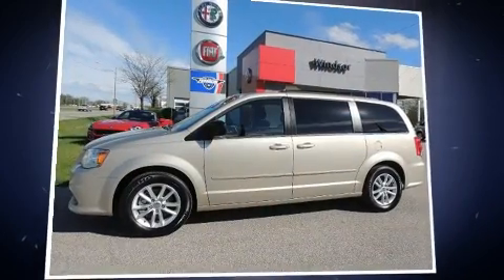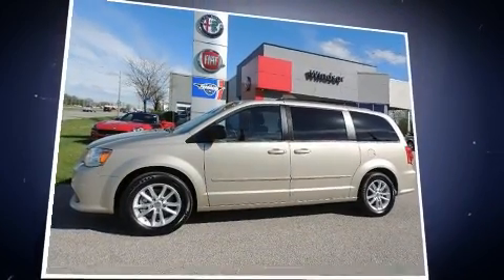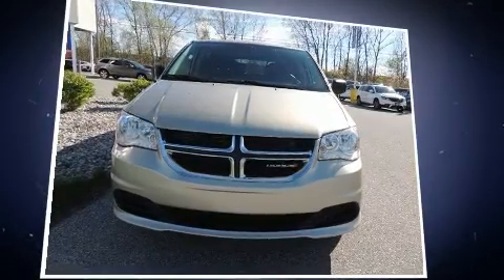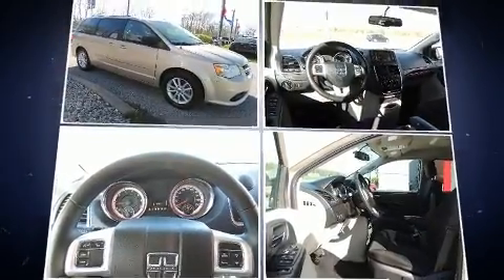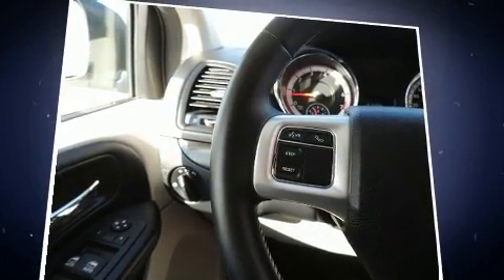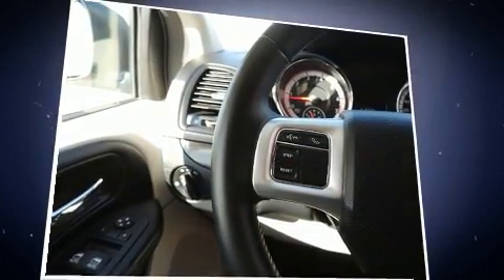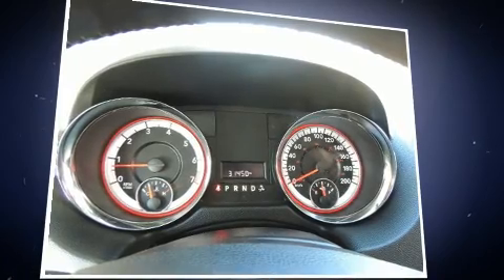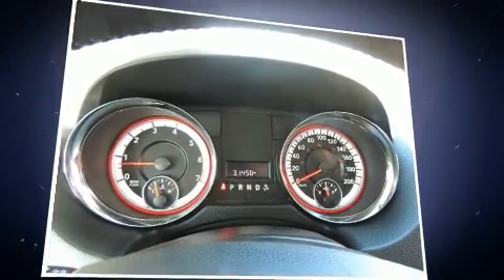2016 Dodge Grand Caravan in Windsor, ON N8W5V9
The 2016 Dodge Grand Caravan. Under the hood you'll find a 6 cylinder engine with more than 270 horsepower, and for added security, dynamic Stability Control supplements the drivetrain. All of the premium features expected of a Dodge are offered, including: delay-off headlights, 1-touch window functionality, tilt steering wheel, power door mirrors, remote keyless entry, rear wipers, and power windows. Storage solutions are integrated throughout the interior, demonstrating thoughtful attention to detail. Third row seats expand the maximum passenger capacity to 7. With side curtain airbags supplementing the rest of the safety network, you can be assured that you and your passengers will experience top-tier protection. This vehicle has achieved Certified Pre-Owned status, by passing Dodge's rigorous certification process. We pride ourselves in the quality that we offer on all of our vehicles. Please don't hesitate to give us a call.